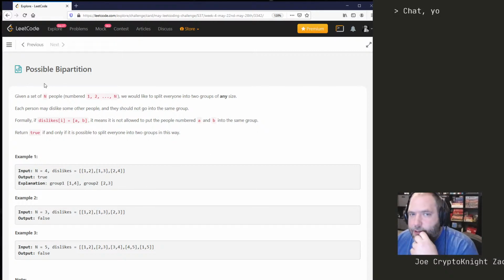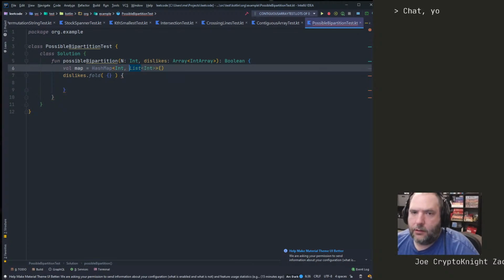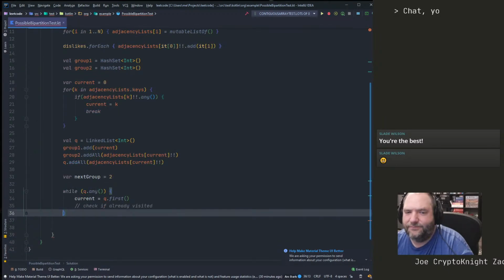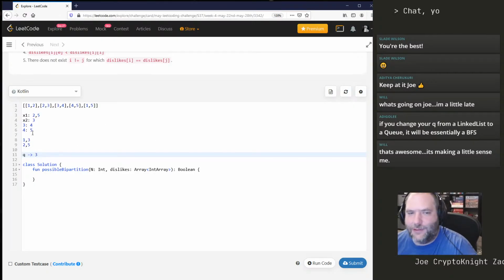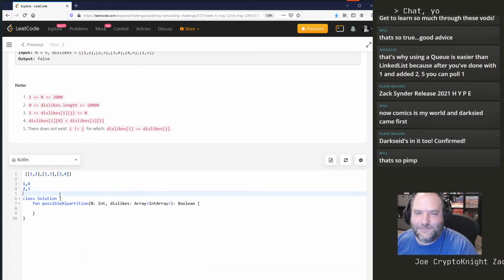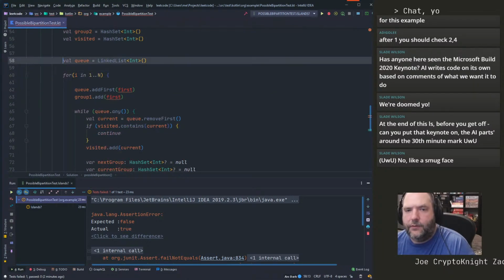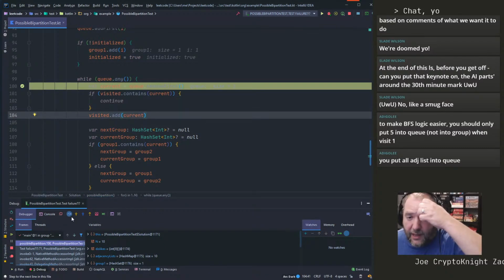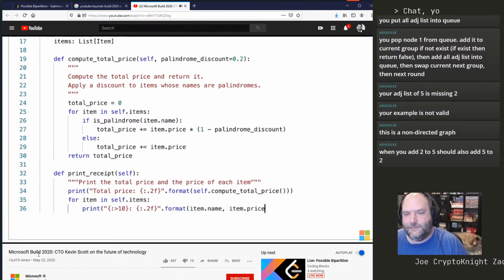Live: Possible Bipartition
Given a set of N people (numbered 1, 2, ..., N), we would like to split everyone into two groups of any size.

Each person may dislike some other people, and they should not go into the same group.

Formally, if dislikes[i] = [a, b], it means it is not allowed to put the people numbered a and b into the same group.

Return true if and only if it is possible to split everyone into two groups in this way.